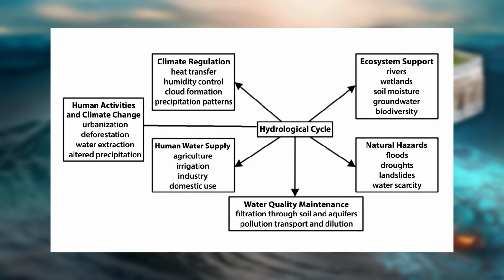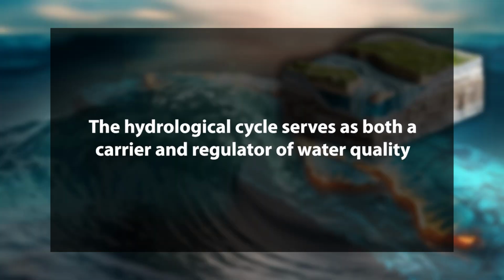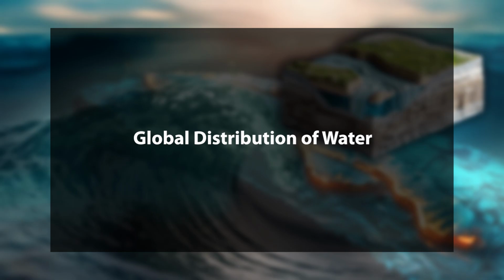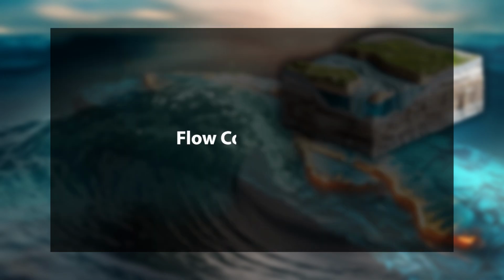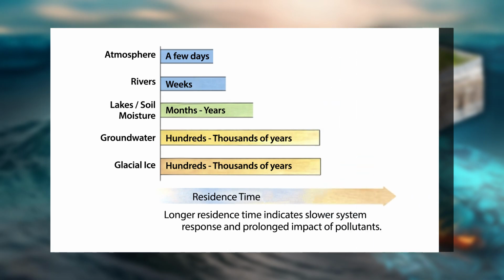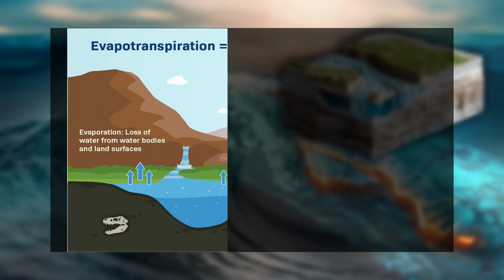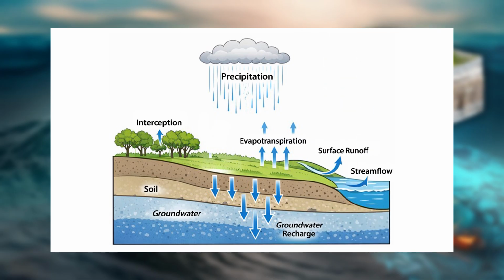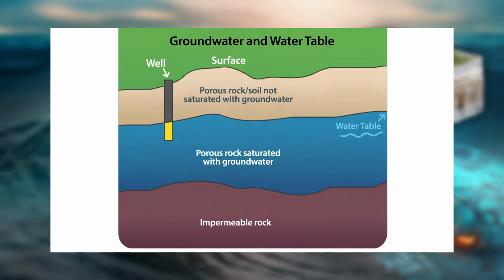02 Hydrological Cycle